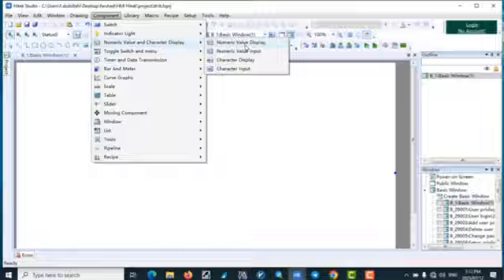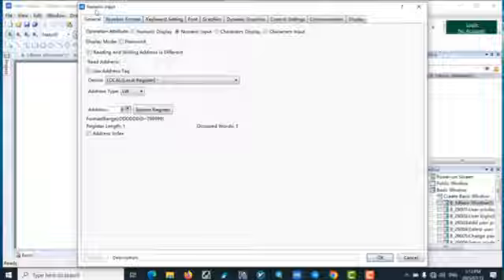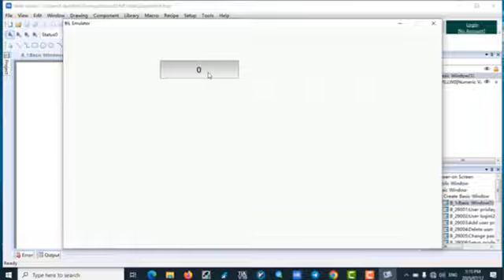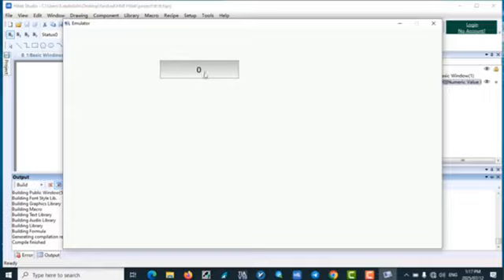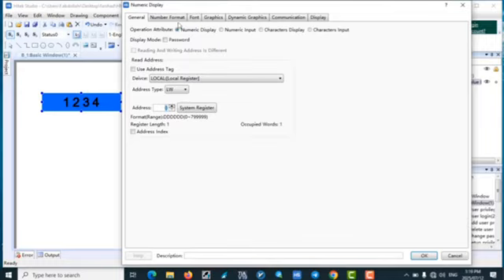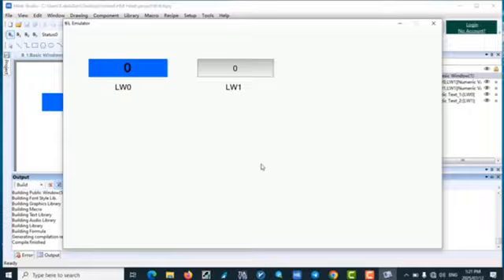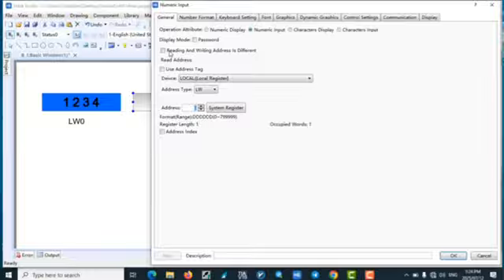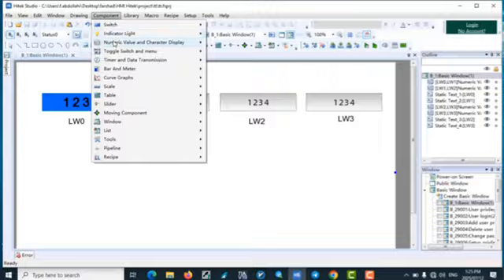FOLINN HMI Training Part 2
Lesson 2 on HMI software HiTek Studio. In this lesson we will be getting familiar with numeric displays and numeric inputs.